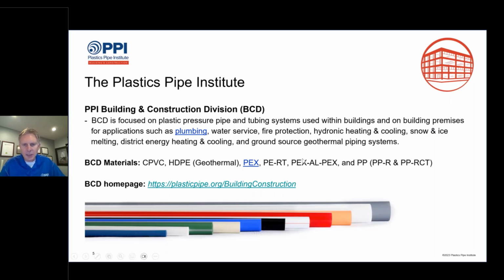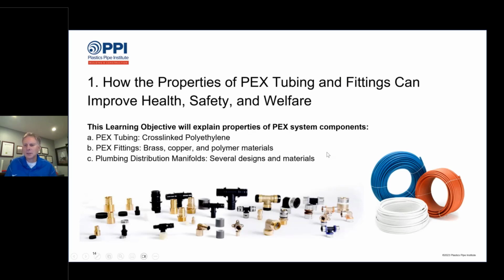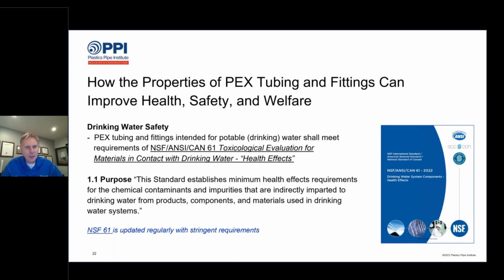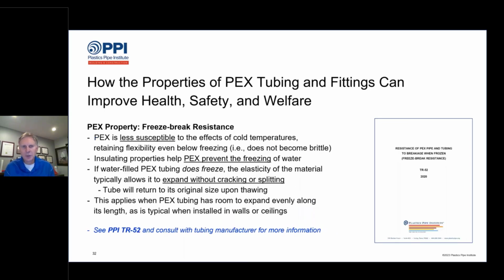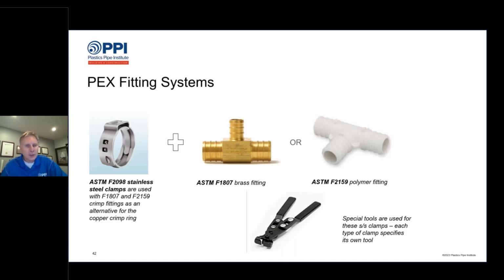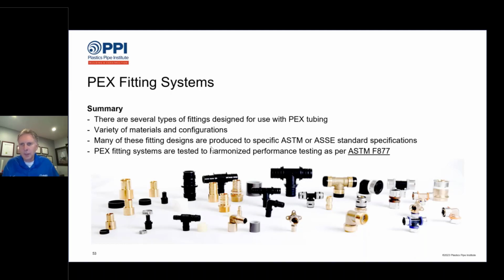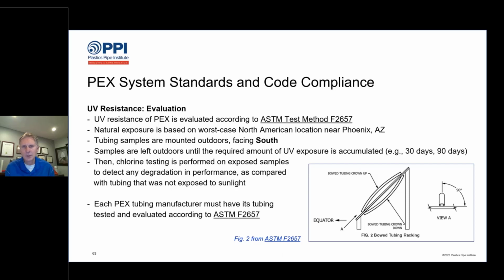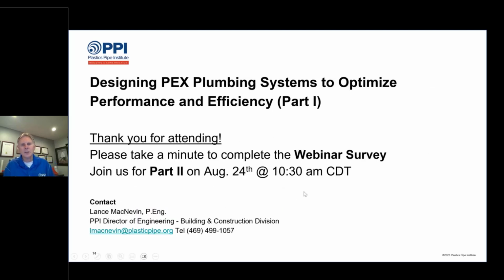Designing PEX Plumbing Systems to Optimize Performance and Efficiency Part 1 07 27 23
Presented by Lance MacNevin of PPI on Thursday, July 27, 2023